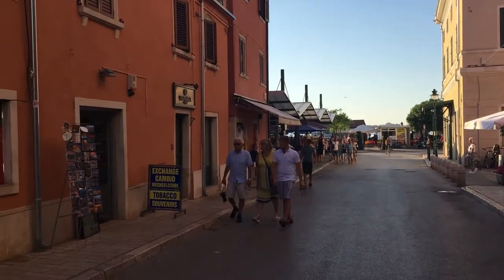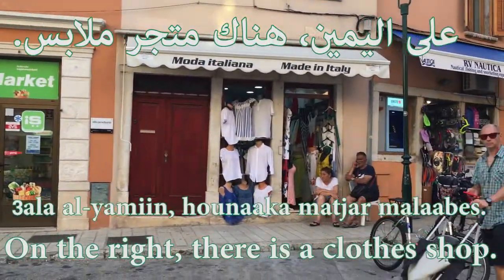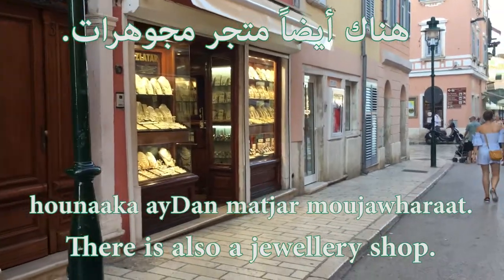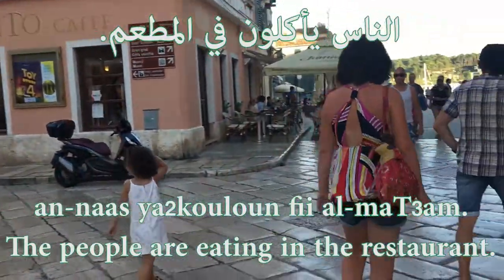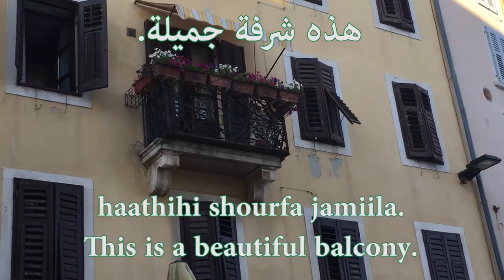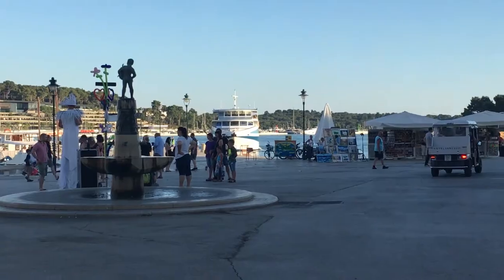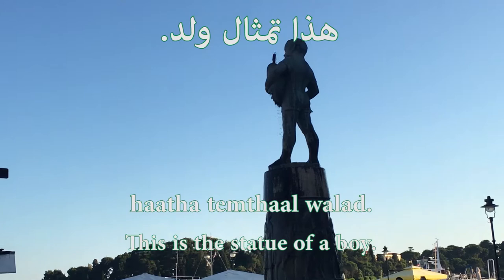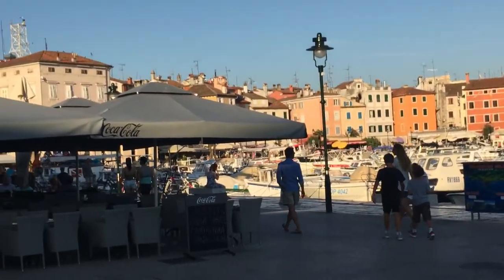ARABIC VLOG (MSA) FROM ROVINJ CROATIA: LEARN TO DESCRIBE A TOURISTIC STREET IN 25 SENTENCES